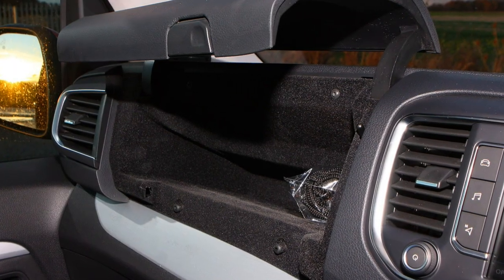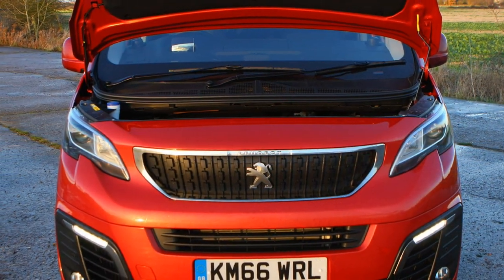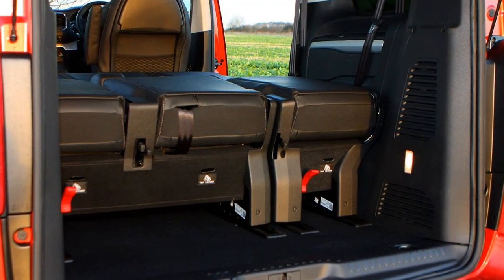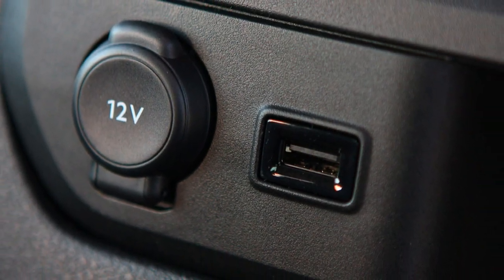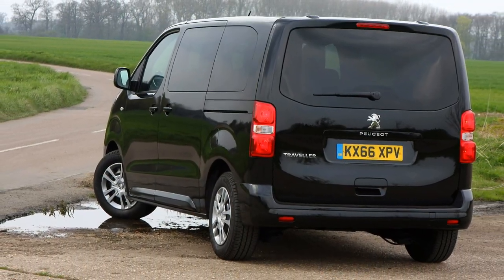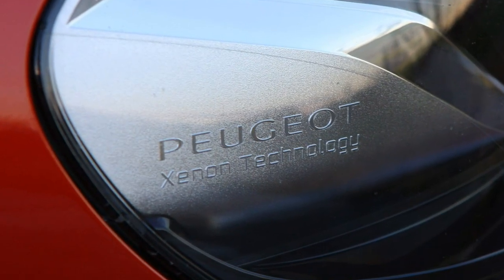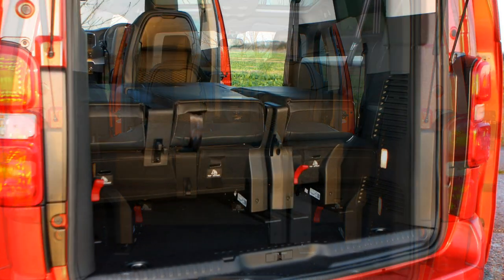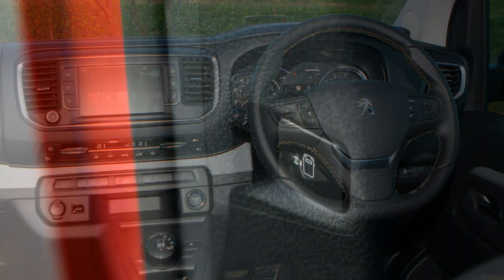Peugeot Traveller 2018 Car Review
The Citroën Jumpy (badged Citroën Dispatch in most countries) can be a light commercial vehicle produced at Sevel Nord since 1994, now in the third generation.

 The Jumpy was later rebadged from 1995 and sold because the Peugeot Expert and Fiat Scudo  All three models were facelifted in March 2004, before being replaced by new second generation models in January 2007. These 2007 onwards models again all shared the identical design and engineering, with subtle trim changes between each brand. The second generation received a tiny facelift in February 2012, and from July 2013, Toyota began sales of any rebadged version called Toyota ProAce.  On 1 December 2015, Citroën, Peugeot and Toyota unveiled their new generation these vehicles, in people carrying specifications now called Citroën Space Tourer, Peugeot Traveller,  with Toyota retaining the ProAce name. Commercial versions premiered later, retaining the Peugeot Expert and Citroën Jumpy names.  In July 2016, the Fiat Scudo was replaced with a second generation of Fiat Talento, which is usually a rebadged Renault Trafic.